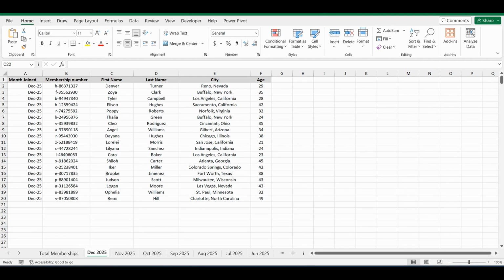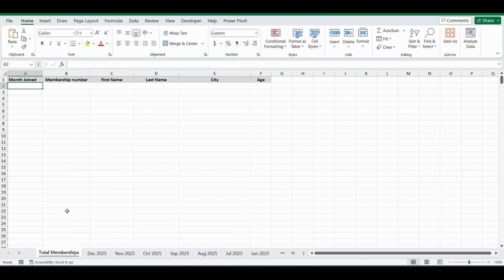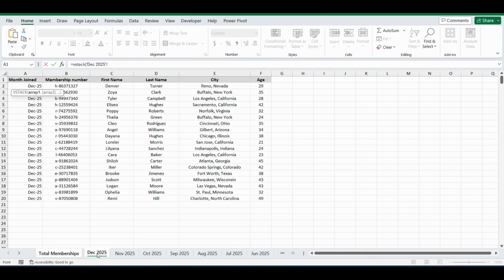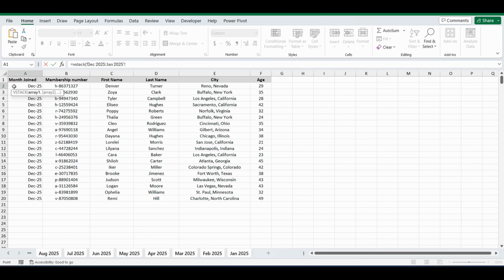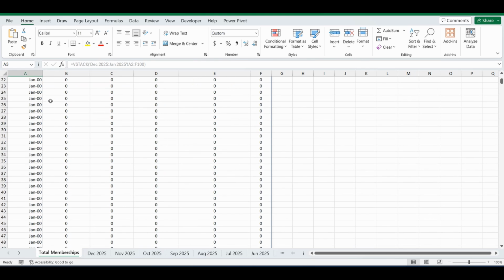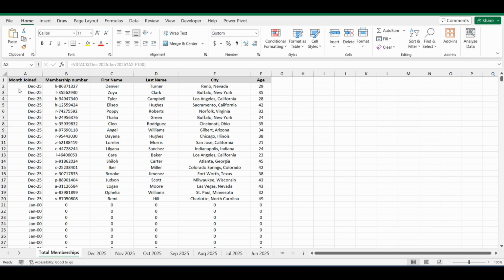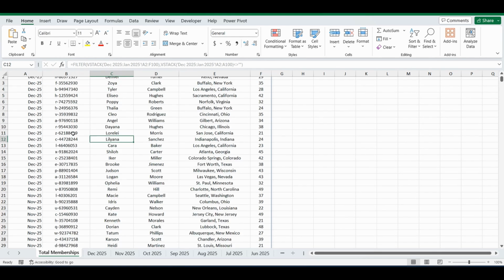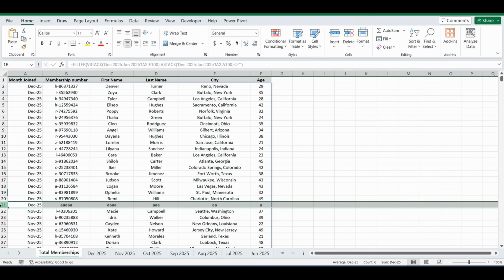Combine 100's of Excel Sheets into 1 !!! in 3 minutes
🚀 "Want to merge sheets in Excel without wasting hours copying and pasting? In this video, I'll show you one simple formula to merge tabs in Excel and combine tables from hundreds of sheets into one—all in just a couple of minutes! Whether you're managing big data or pulling reports together, this is the fastest way to combine sheets into 1 in Excel. No complex coding, no add-ins—just pure Excel magic! 💥 Let's dive in and streamline your workflow today!"

Vstack Formula explained